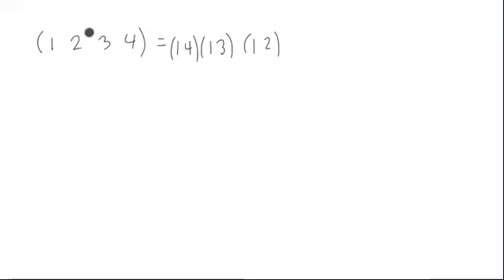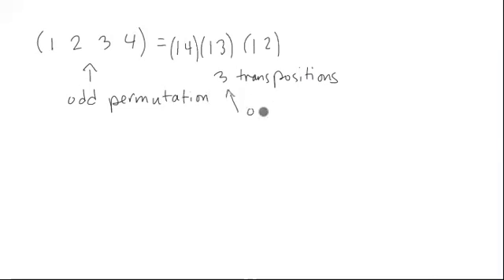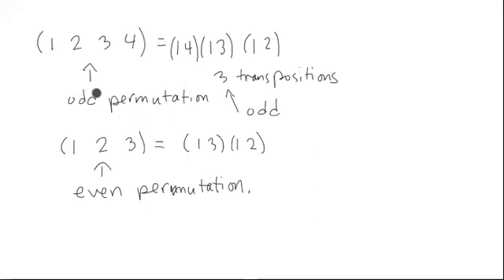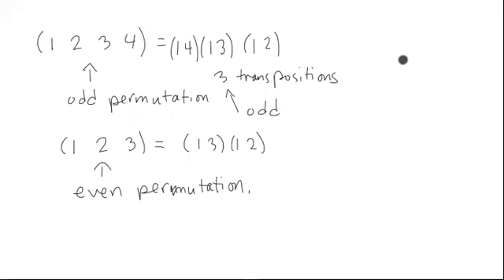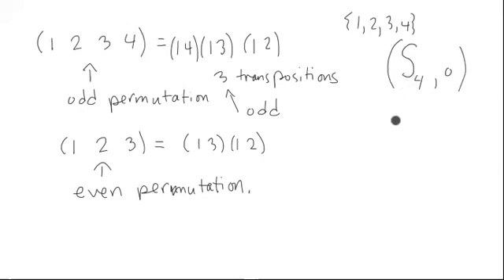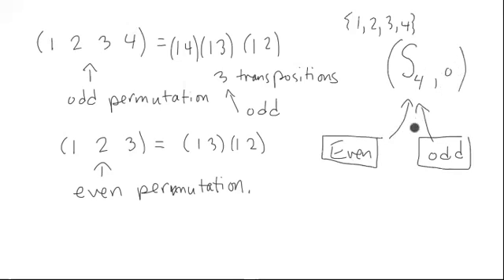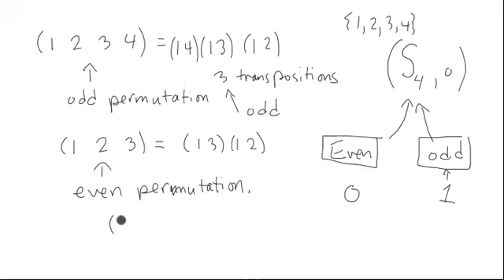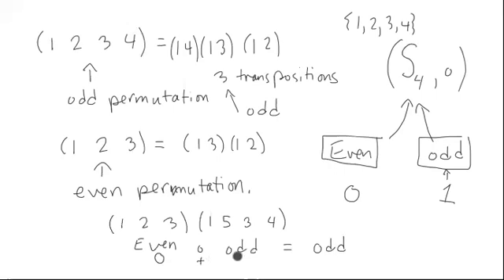Even and Odd Permutations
This video explains how to determine if a permutation in cycle notation is even or odd.